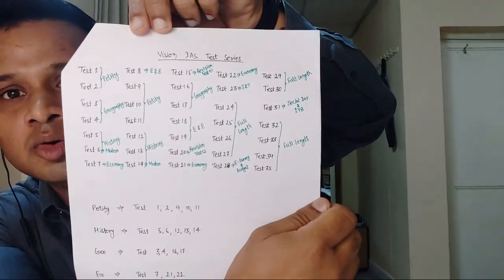X-Factor For Prelims 2020 By Sarfaraz Alam IPS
"FREECADEMY" is a brainchild of a group of civil service experts who qualified civil service exam up to a certain stage. The basic aim of this channel is to provide free of cost, the most authentic and most relevant guidance to the aspirants/students. This channel invites all those who are ready to spare their time for this cause.

our  million+ view videos
1.Latest speech of the youngest IAS Ansar Shaikh || आईएएस अंसार शेख का ये वीडियो हो रहा है वायरल

2.छोटे से गांव से आईपीएस बनने का सफर।।Journey -from a village to an IPS officer | IPS Noorul Hasan

3.Airforce staff to an IPS | 300+ in History optional | Vineet Kumar IPS| complete guide for UPSC

4.IAS Ansar Shaikh's latest tips on UPSC prelims 2019 | 90 दिनों में UPSC pre कैसे पास करे??

10.Safin Hasan the Youngest IPS of India ,age 22 years-Live from National Police Academy | Part 1